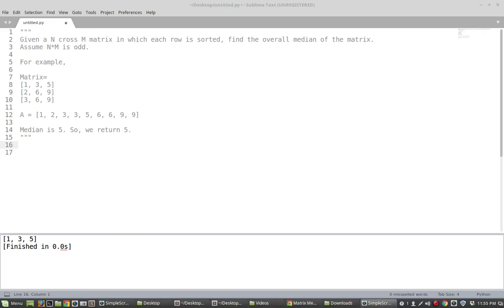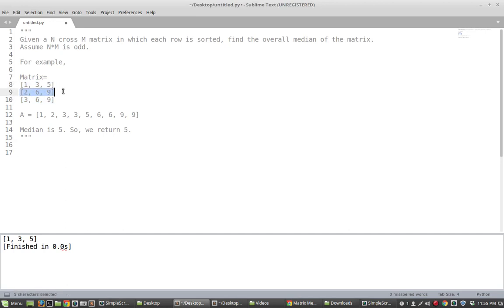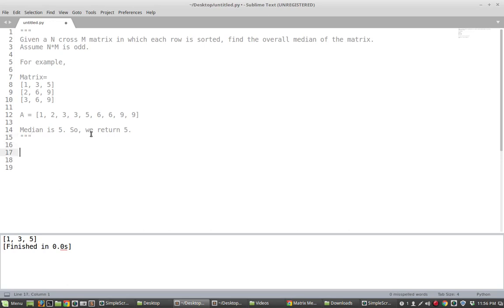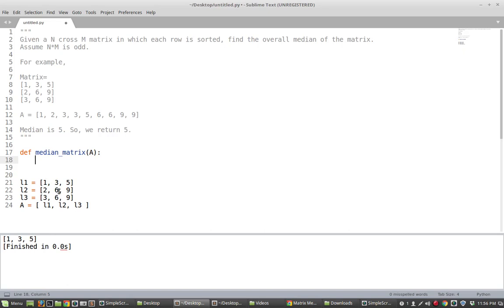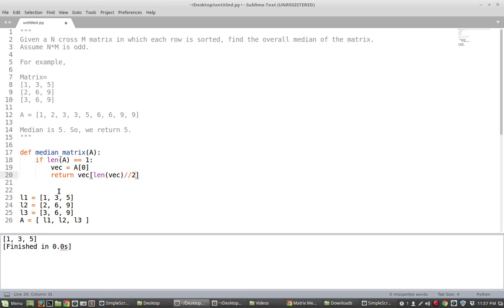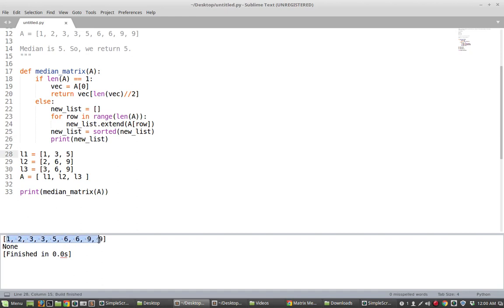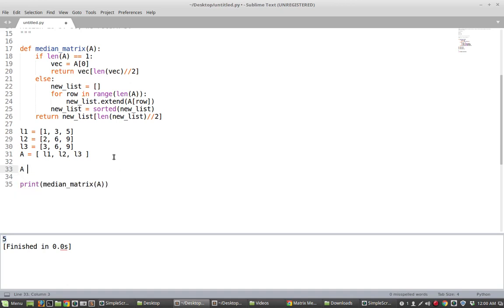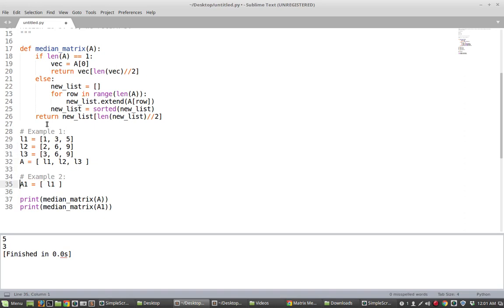Technical Interview: Matrix Median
Problem:
We are given a row-wise sorted matrix of size r*c, we need to find the median of the matrix given. It is assumed that r*c is always odd.

This video is part of the "Technical Interview Problems" series on various problems that arise in a technical interview setting. The solutions in this series focus on the Python language: